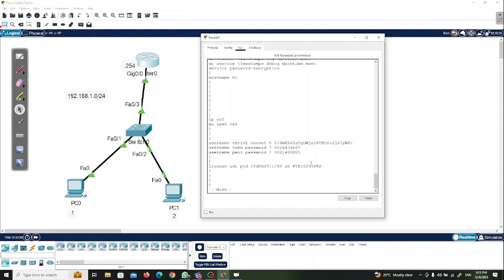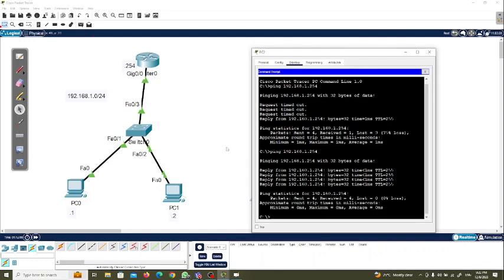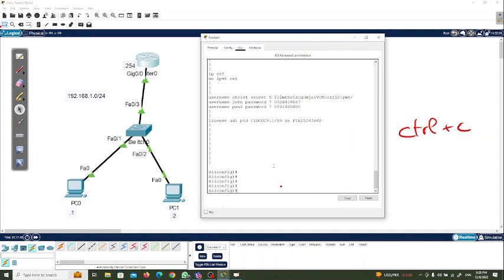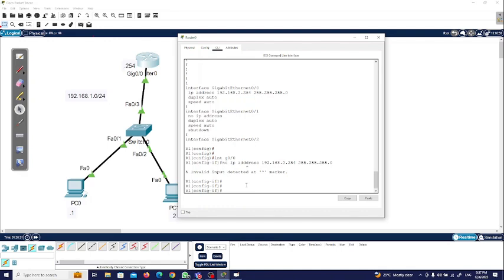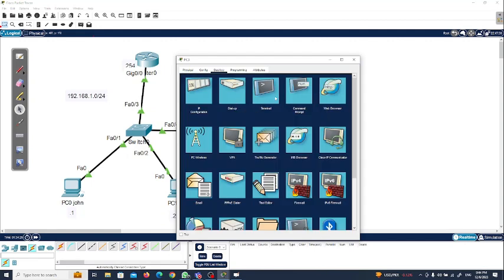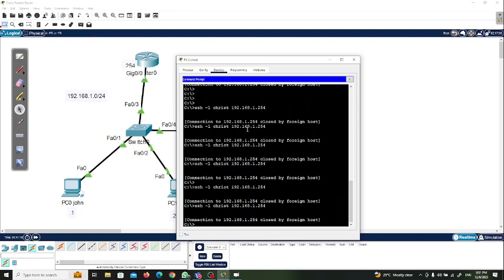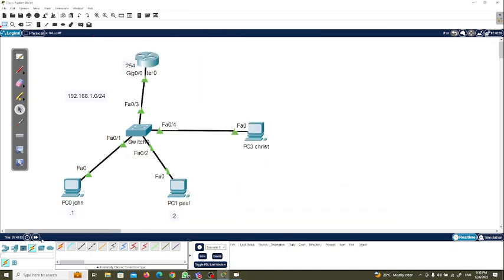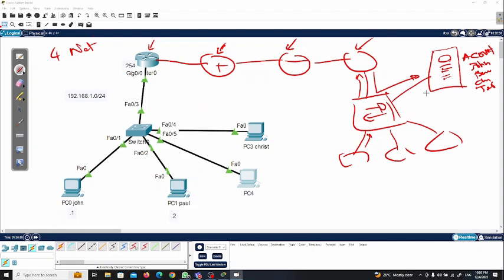: Master SSH on Cisco Switch & Router | Secure Remote Access Guide (Step-by-Step) PART 2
Are you looking to securely access your Cisco switch or router using SSH instead of the outdated and insecure Telnet? Whether you’re an IT student, networking enthusiast, CCNA candidate, or part of an IT or network class, this step-by-step SSH tutorial is perfect for you!

In this comprehensive networking guide, we’ll walk you through the entire process of configuring SSH on a Cisco device, ensuring that you can remotely and securely access your network infrastructure.

If you’re a CCNA student, an IT professional, or preparing for a networking certification, learning how to SSH into a switch or router is an essential skill. SSH (Secure Shell) is a safer alternative to Telnet, allowing encrypted remote access to your network devices while preventing unauthorized access.

✅ Beginner-Friendly: No prior experience needed! We break down everything in a clear, easy-to-follow manner.
✅ Real-World Application: If you're in networking classes, IT training, or a CCNA course, this is a must-know skill.
✅ Complete Hands-On Guide: We cover every command and setting to configure SSH on Cisco routers and switches.
✅ Troubleshooting Tips Included: Learn how to fix common SSH issues to ensure a smooth experience.

🔹 IT students looking to learn network security best practices
🔹 Networking classes and CCNA certification candidates who need hands-on Cisco router and switch training
🔹 System admins and IT professionals managing enterprise network security
🔹 Anyone interested in cybersecurity and ethical hacking
🔹 Tech enthusiasts and self-learners who want to explore secure networking practices

🔎 What You’ll Learn in This Video:

🔹 What is SSH & Why It’s Important in Networking?
🔹 Why You Should Use SSH Instead of Telnet?
🔹 How to Configure SSH on a Cisco Router or Switch (Step-by-Step Guide)
🔹 Enabling Secure Remote Access for Network Devices
🔹 Setting Up User Authentication and Password Security
🔹 Testing SSH Connectivity with Putty & Command Line
🔹 Troubleshooting Common SSH Errors

🔥 Why is SSH Better Than Telnet?

Many beginners still use Telnet to remotely access Cisco routers and switches, but this is a big security risk! Unlike SSH, Telnet sends all login credentials and commands in plain text, making it easy for hackers to intercept your data.

🔒 SSH, on the other hand, encrypts all communication, keeping your passwords and data safe from attackers. If you’re serious about network security, ethical hacking, or CCNA training, SSH is the only way to go!

✅ Step-by-Step SSH Configuration Guide (Commands Included)

To set up SSH on a Cisco switch or router, follow these steps:

Step 1: Set a hostname

Switch(config)# hostname MySwitch

Step 2: Configure a domain name

Step 3: Generate SSH encryption keys

MySwitch(config)# crypto key generate rsa

Step 4: Set the SSH version to 2

MySwitch(config)# ip ssh version 2

Step 5: Create a username and password for SSH login

MySwitch(config)# username admin privilege 15 secret MyStrongPassword

Step 6: Enable SSH on the VTY lines

MySwitch(config)# line vty 0 4
MySwitch(config-line)# transport input ssh
MySwitch(config-line)# login local
MySwitch(config-line)# exit

Step 7: Save the configuration

MySwitch# write memory

Once you complete these steps, you’ll be able to remotely access your switch or router using SSH from tools like PuTTY, SecureCRT, or the command line.

📌 Common SSH Errors & How to Fix Them

1️⃣ SSH Connection Refused?
✔ Check if SSH is enabled on the VTY lines
✔ Verify that the IP address is reachable

2️⃣ Invalid Login Credentials?
✔ Make sure the username and password are correct
✔ Ensure login local is configured

3️⃣ SSH Timeout or Slow Connection?
✔ Increase timeout settings in the configuration
✔ Ensure your network connection is stable

🎯 Why Learning SSH Matters for IT & Network Engineers

In today’s cybersecurity-focused world, network administrators and IT professionals must secure their devices. SSH is a fundamental networking skill needed in:

✅ Join Our IT & Networking Community!

💬 Drop your questions in the comments! I personally reply to every comment and would love to help you with network security and Cisco configurations.

It helps more people learn about network security and SSH best practices.

🔗 Follow me for more networking tutorials and CCNA study guides!

🔹 How to Configure VLANs on Cisco Switch – Beginner’s Guide
🔹 Subnetting Explained | Easy Trick to Master IP Addressing
🔹 Top 5 Network Security Best Practices for IT Professionals